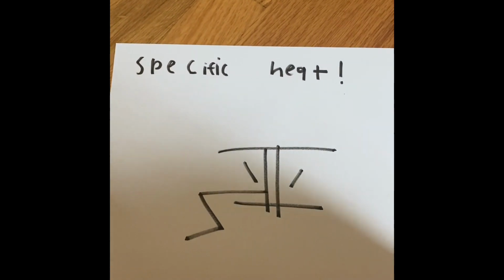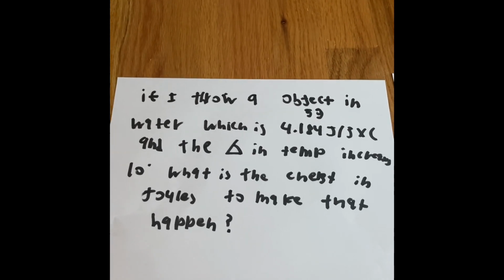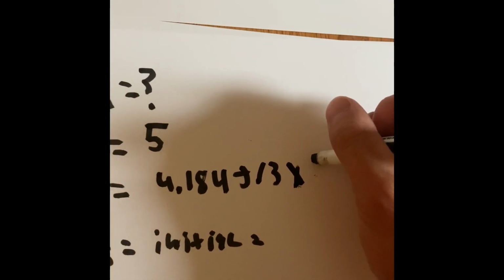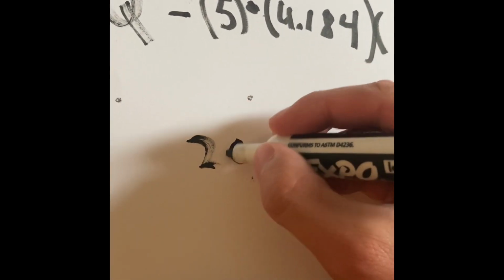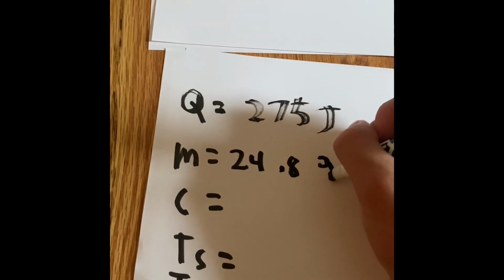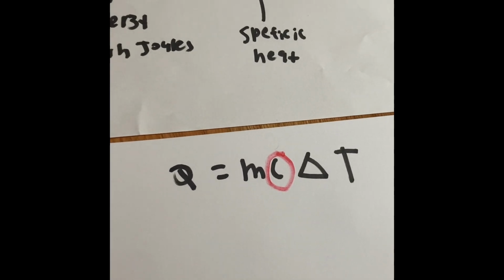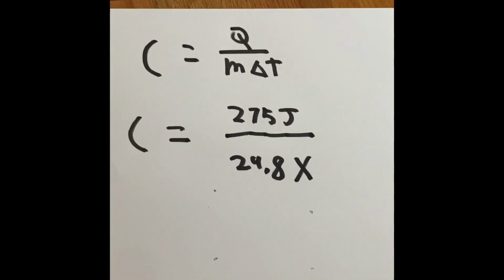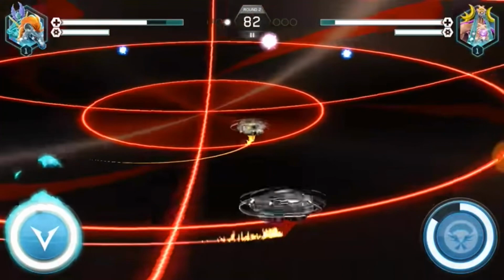specific heat and energy